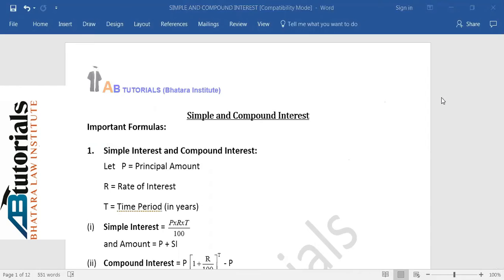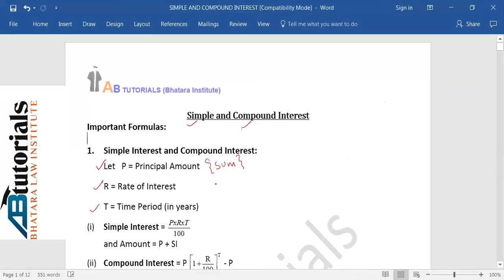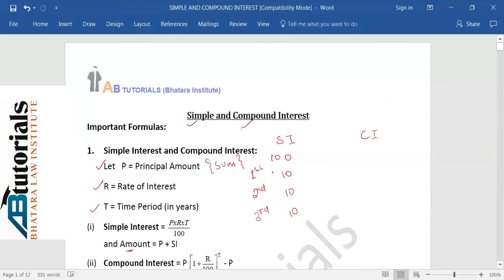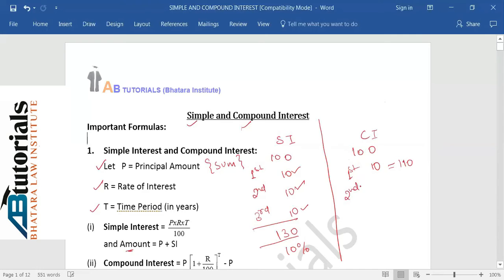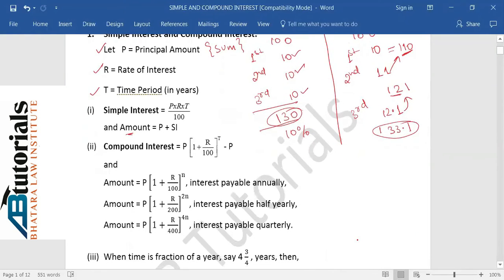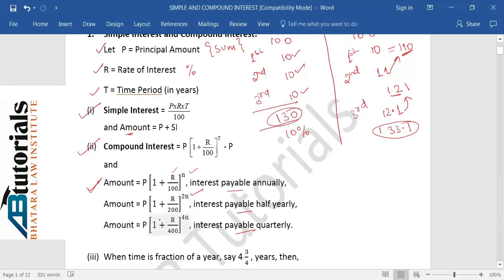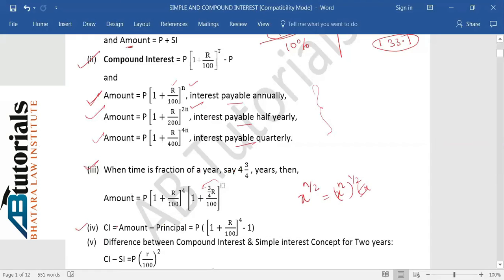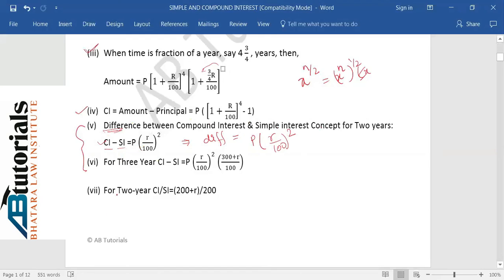SI & CI VIDEO LECTURE (PART-A)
AB tutorials is an organization based on knowledge and research training. It provides coaching classes for Law Entrance Examination CLAT 2020, AILET, SET, GGSIPU CET LAW, LSAT India, PU CET LAW, DU Law Exam, Punjab university etc.